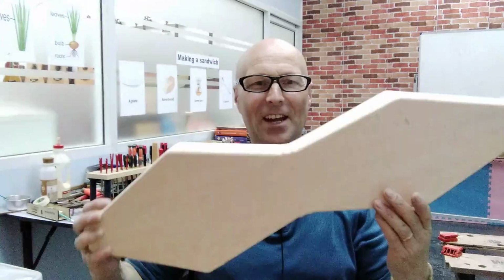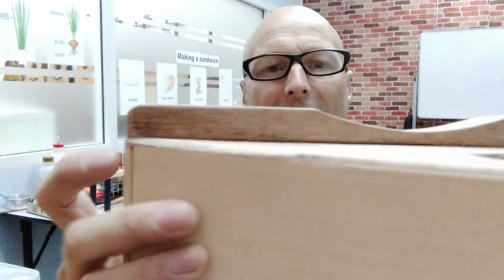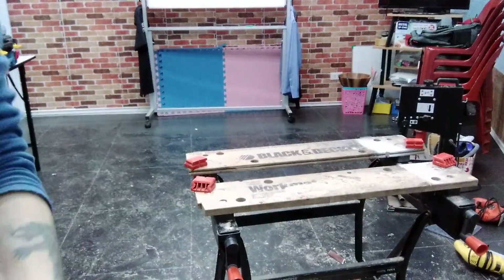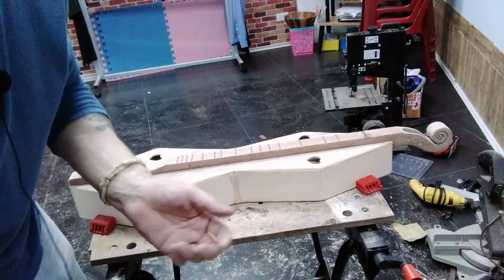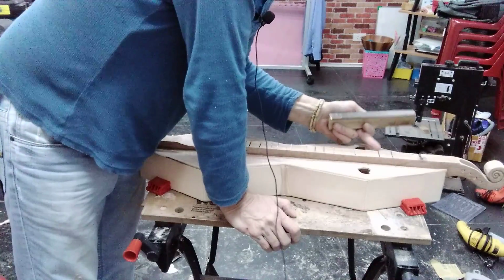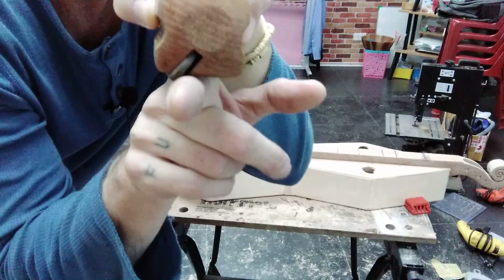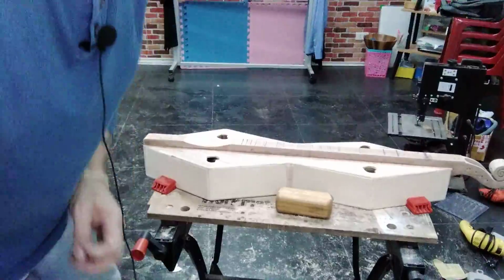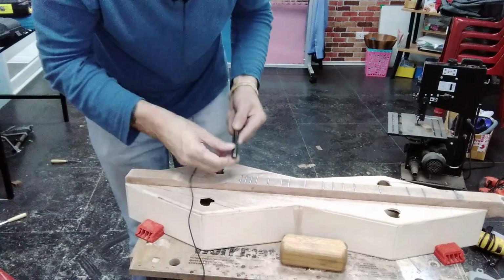RoJoBe Music Mountain Dulcimer project Part 6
Part 6 of the Mountain Dulcimer build project: Filing, levelling and re-crowning the frets.